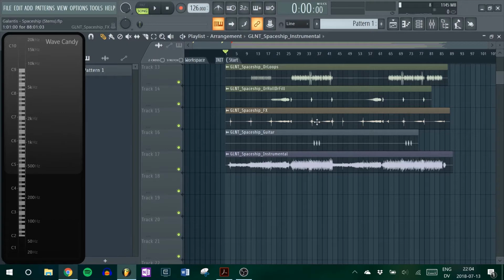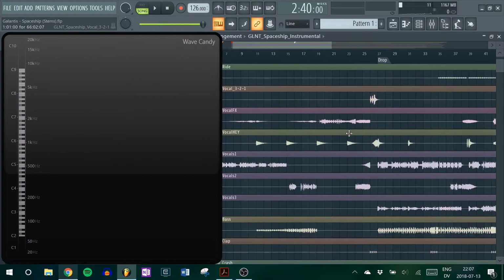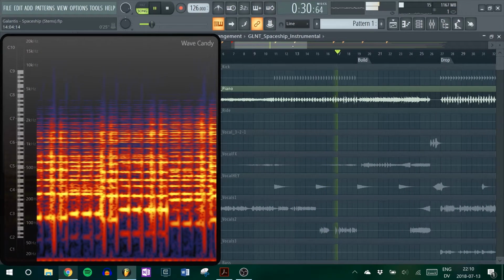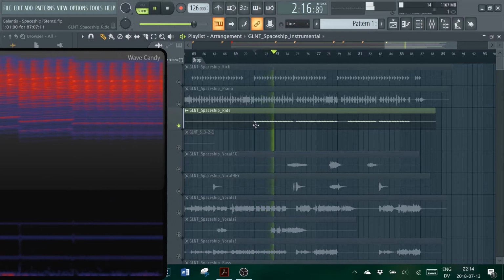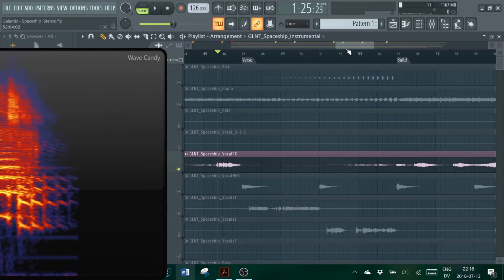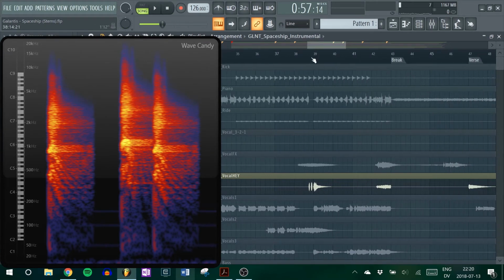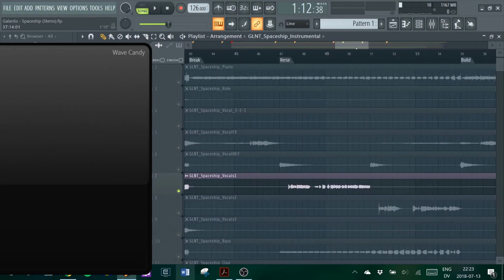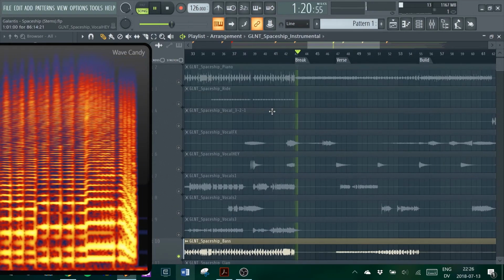Spectrogram Analysis #001 - Galantis feat. Uffie - Spaceship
From Anton zY:

I'm starting a series where I comment on songs based on their spectrograms. This can range from sound design, to song arrangement, to well...anything really. This week's features stems from Galantis's Spaceship. You can check out the original music video